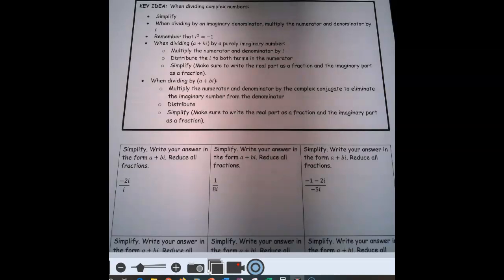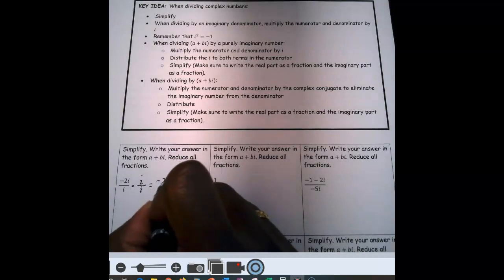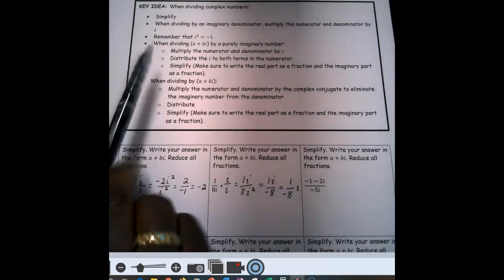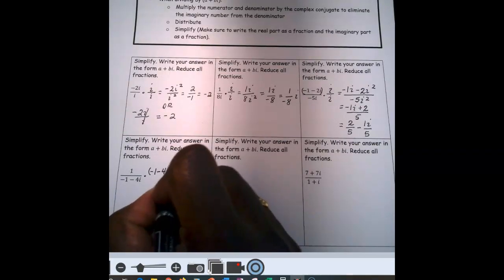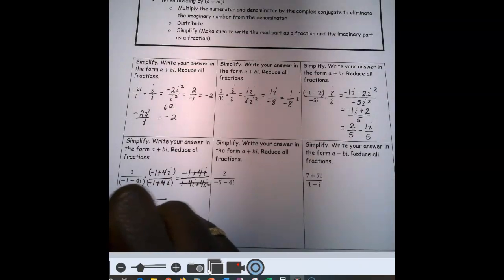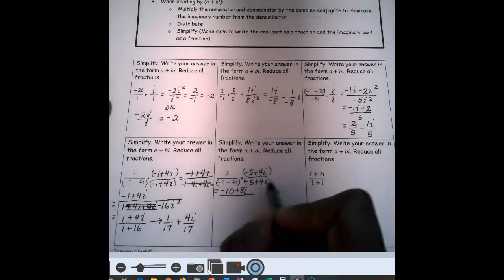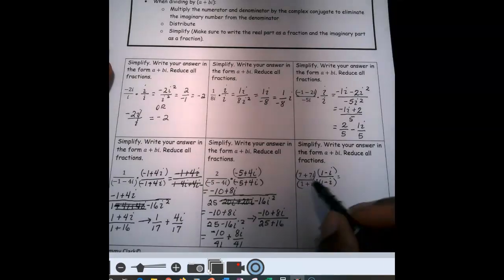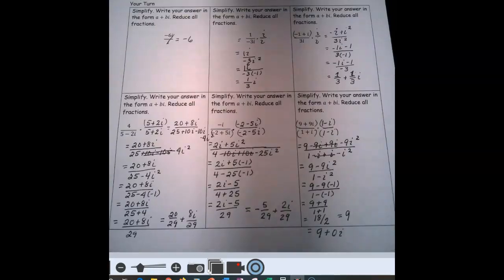H.5 Divide Complex Numbers